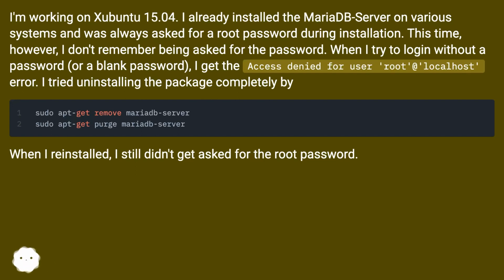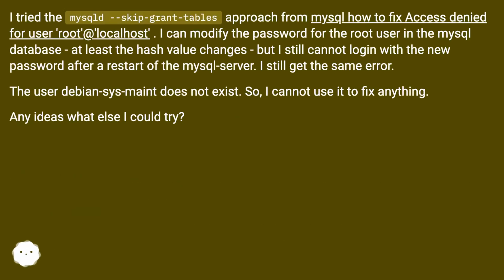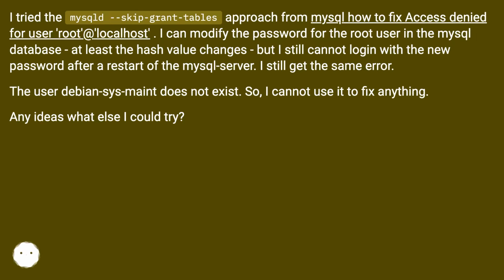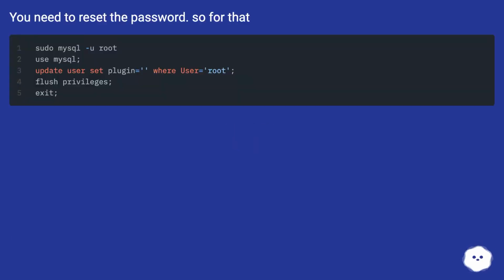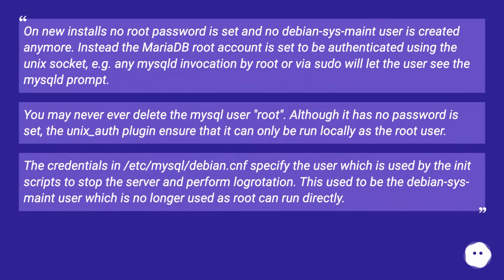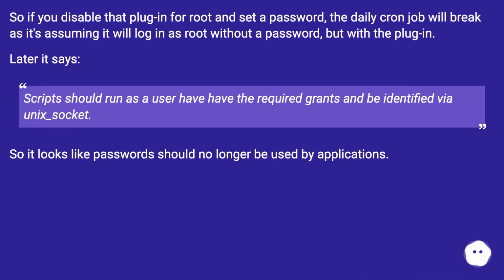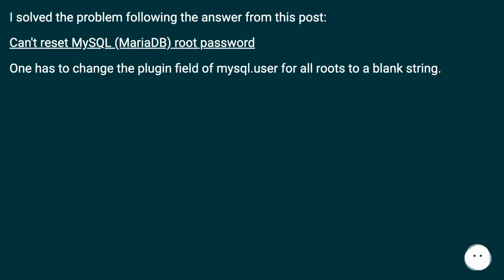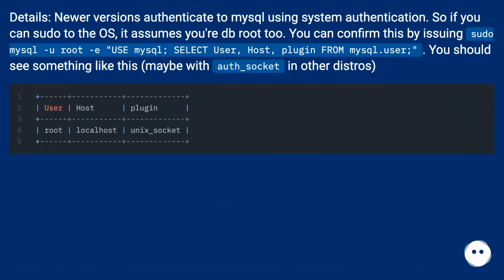mysql (mariadb) ERROR 1698 (28000): Access denied for user 'root'@'localhost'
Chapters
00:00 Mysql (Mariadb) Error 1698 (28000): Access Denied For User 'Root'@'Localhost'
01:08 Answer 1 Score 39
01:22 Answer 2 Score 11
02:46 Answer 3 Score 3
03:02 Accepted Answer Score 2
03:22 Answer 5 Score 1
03:59 Thank you